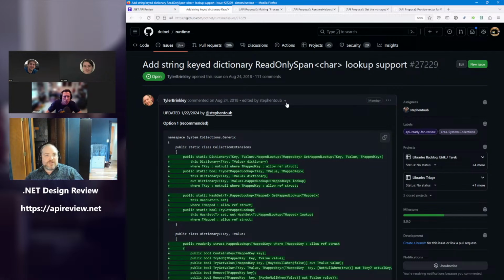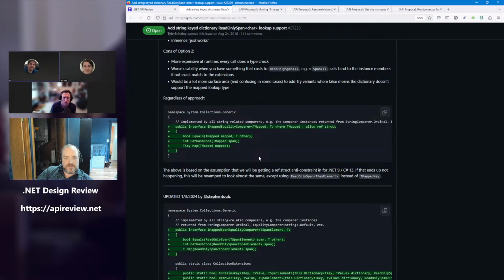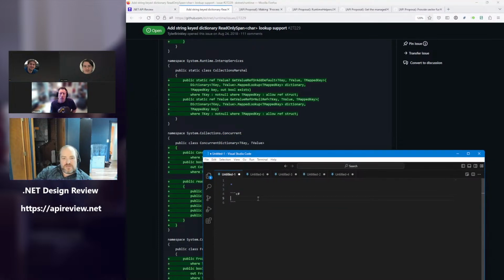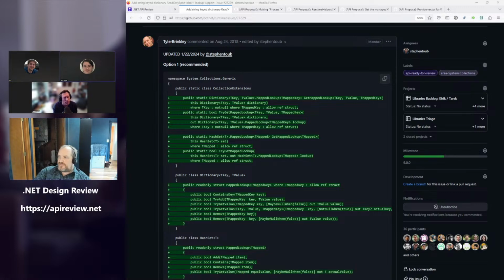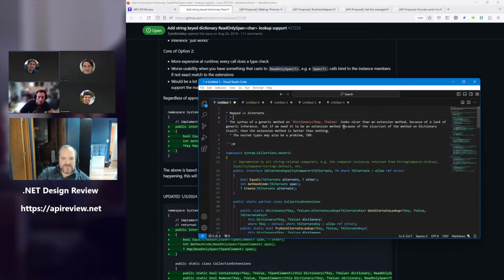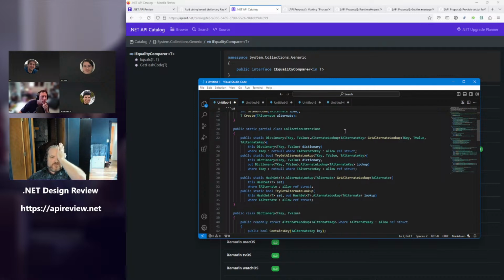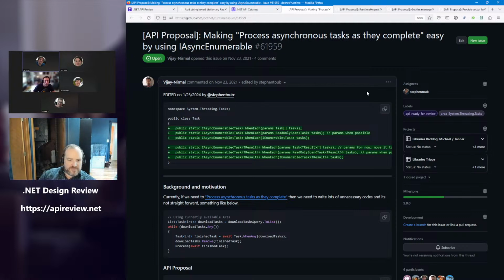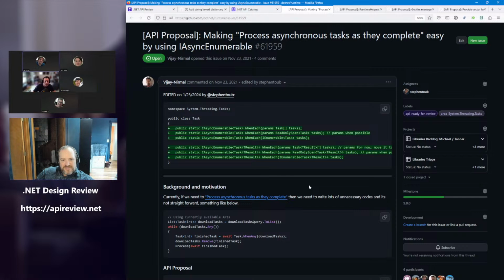GitHub Quick Reviews